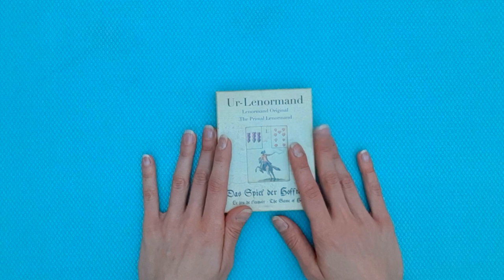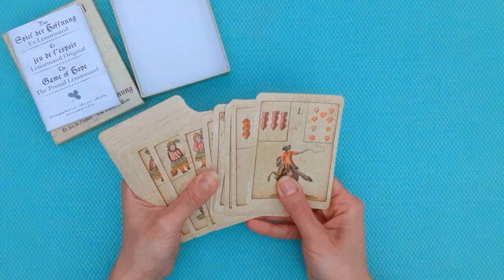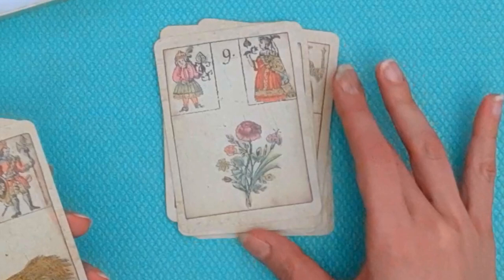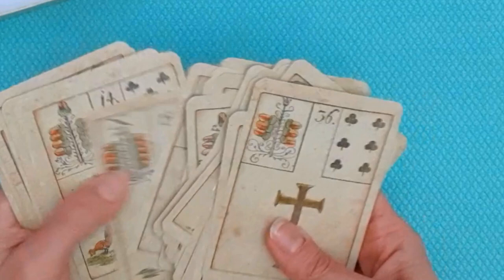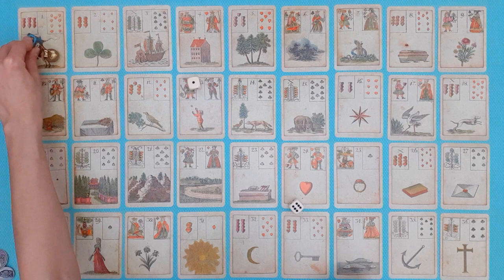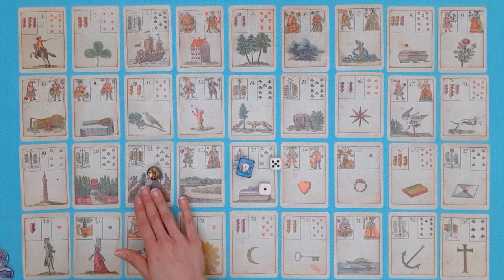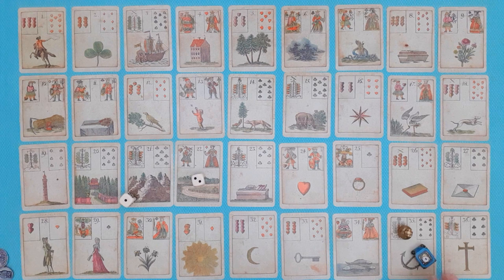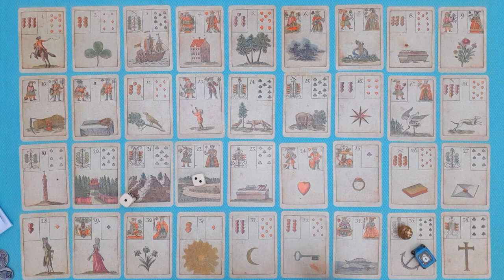HOW TO PLAY THE GAME OF HOPE ~ Deck Review ~ The Game of Hope and how to play it ~ Lenormand Reader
00:00 Overview
05:52 The Cards
11:05 How to Play the Game of Hope

The Game of Hope is the closest deck to the Lenormand Petit Jeu because its cards are exactly the same, in number and illustrations. The Game of Hope is literally a game, a parlor game as it is called. It offers some basis for divining with the cards, which is likely what Mlle. Lenormand built on to create her very special method of reading the cards.

In this Deck Review, I walk you through the cards in the Game of Hope, and I show you how to play it.